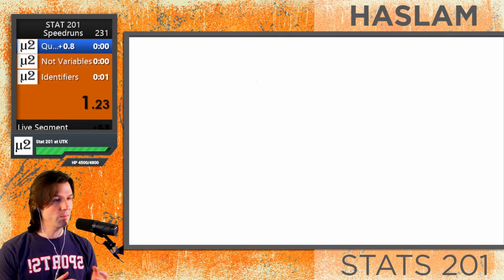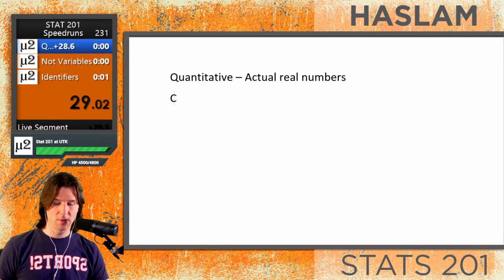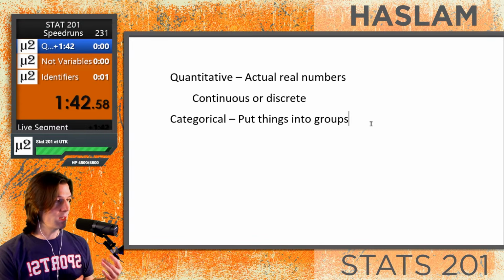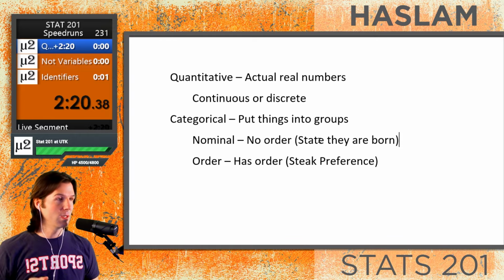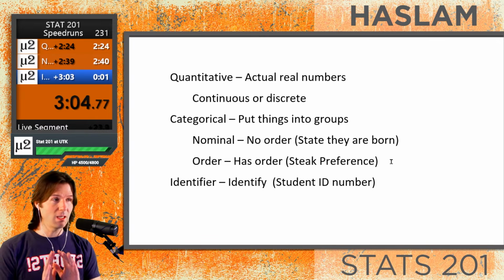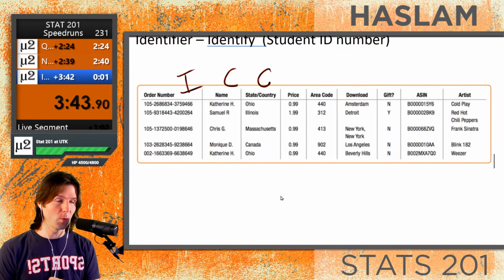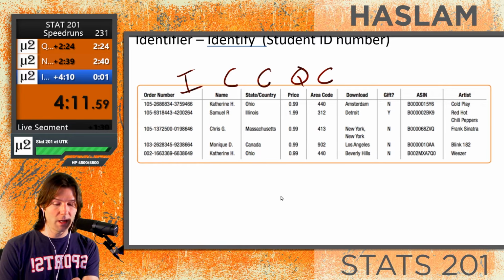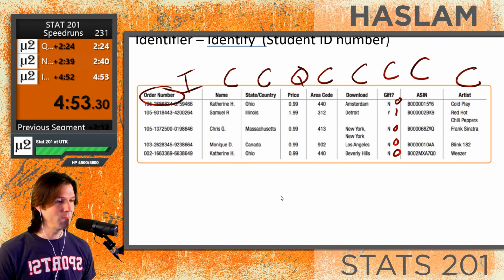Chapter 1 - Stats Start Here - Epic Speedrun